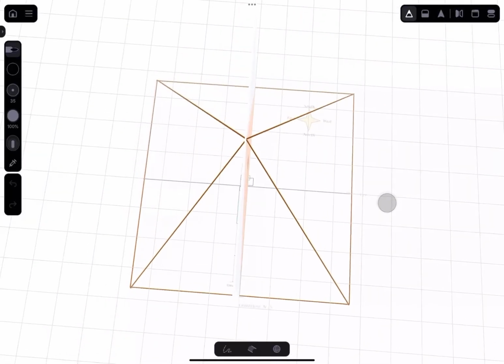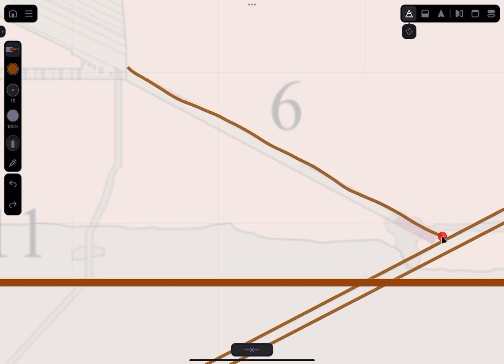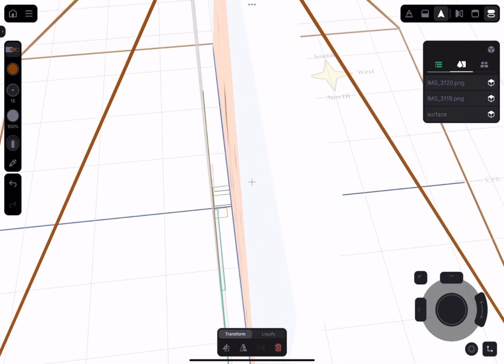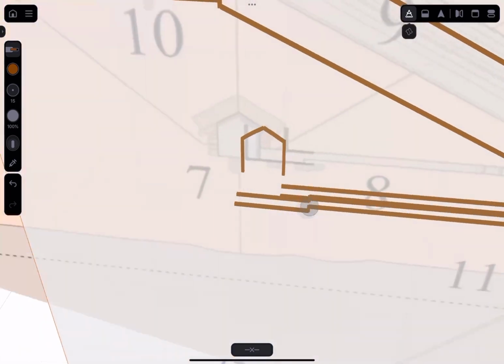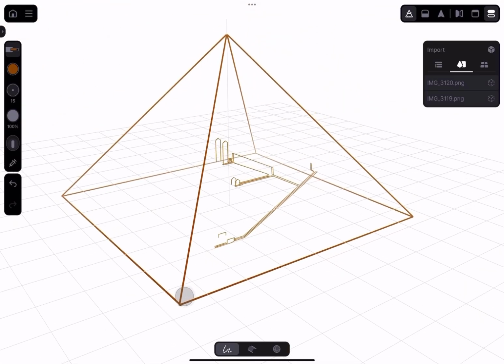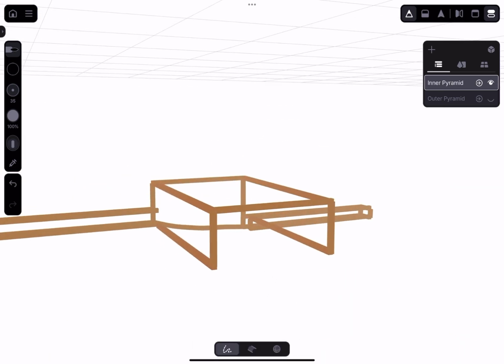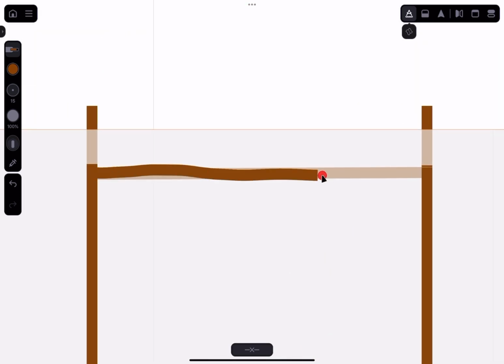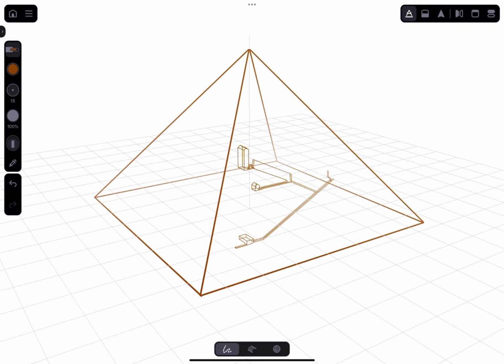Feather3D Great Pyramid of Giza walk-through Part 2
Using "Feather: Draw in 3D" app to create inner chambers of the Great Pyramid of Giza in part two of a series. Video contains basic application functions, including, adding objects, resizing, copying and moving objects, object groups, & creating canvas planes to draw upon.